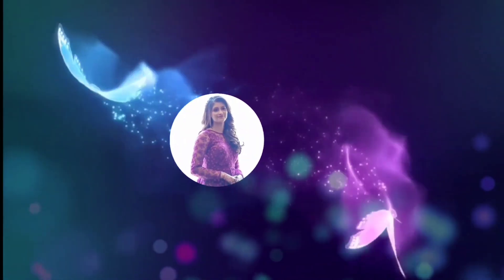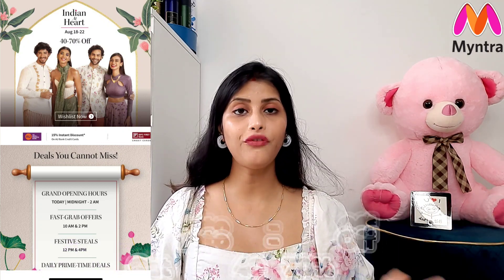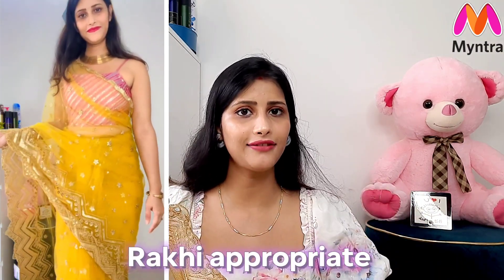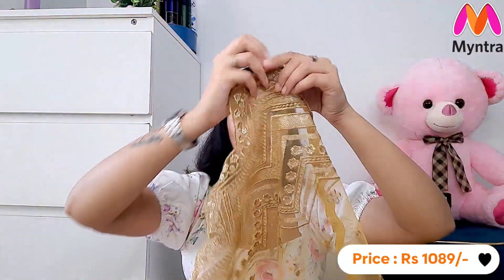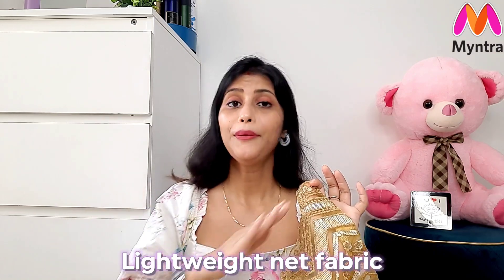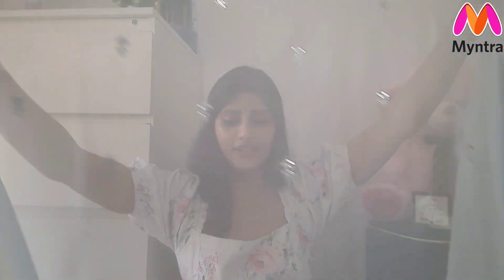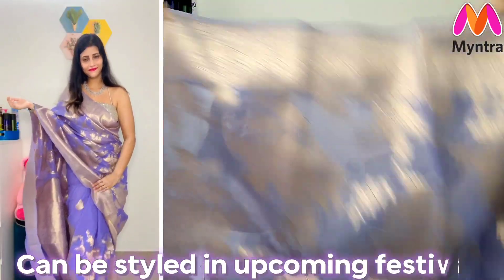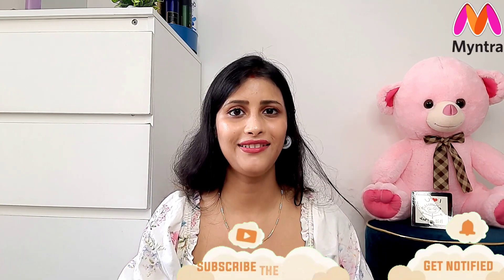Latest Rakshabandhan Special Saree Haul💕Celebrity Style Festive & Partywear Saree💕 Net/Silk Saree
Hello everyone ❤❤